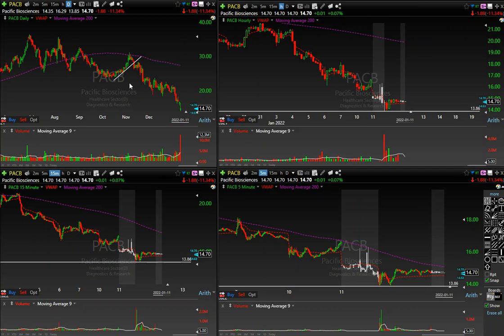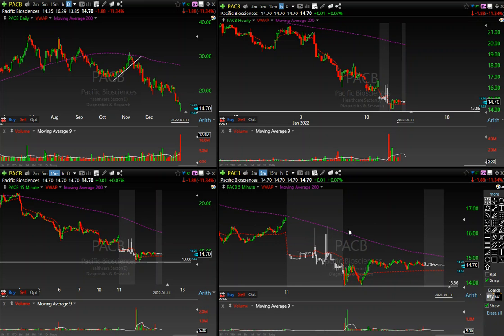Multiple Timeframe Analysis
ONLY THE J.LEWIS TRADING TEAM IS ABLE TO OFFER THIS TOO YOU!!!

We want you to get exposure to all the resources we have at a price that won't break the bank! If you can afford Netflix or Disney then you’ll be able to afford a subscription that will pay for itself!

Chat Room Access
Pre-Market Reports
Trading Opportunities From Our Intraday Scanner
Step-by-Step Insight Into Trades We Put On
Post Market Recaps
3-5 Video Lessons Per/Week
LIVE Group Training Twice A Week
AND...the biggest kicker of ALL...24/7 Access to over 220 hours of trading video content! This is what our Team and Community want to offer you!
Everything that the J. Lewis Trading Academy has ever created is NOW available  on a month-to-month subscription basis.

Also...we're going to create a Performance Coaching Chat Room where you'll be able to interact with our Lead Trader (Julian). You'll be able to ask questions in real-time and get answers directly!

Email Julian directly to get involved

Don’t sleep on this offer!